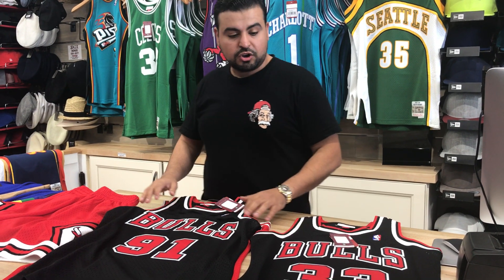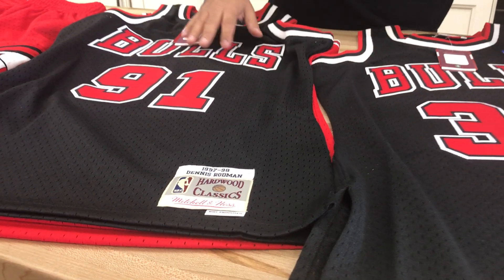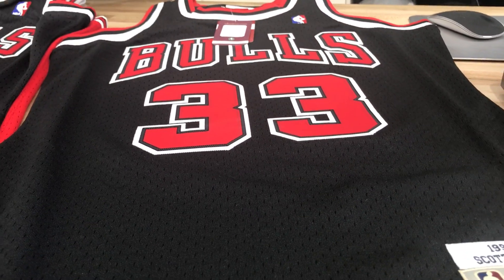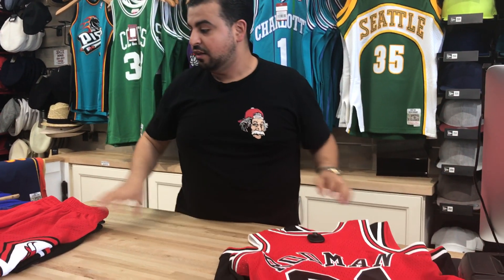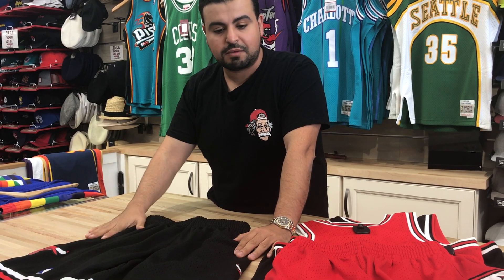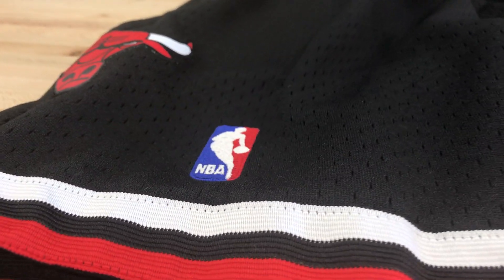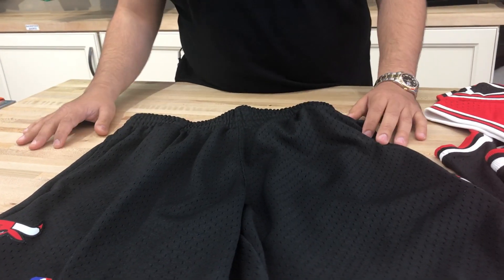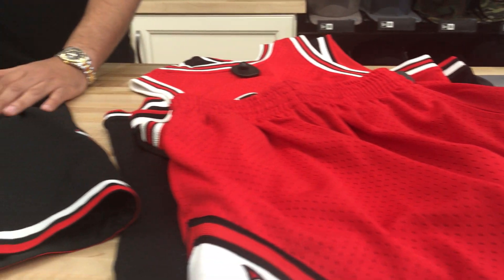🔥 Dennis Rodman and Scottie Pippen 🔥 Mitchell and Ness Swingman Jersey Review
Shop Mitchell and Ness Swingman Jerseys and Mitchell and Ness Swingman Shorts, featuring two incredible NBA legends: Dennis Rodman and Scottie Pippen. These Mitchell and Ness Swingman jerseys feature Chicago Bulls vintage jersey at incredible value. The Mitchell and Ness Swingman jersey collection including the Mitchell and Ness swingman Chicago Bulls jerseys for Rodman and Pippen can both be found on our online store with matching Chicago Bulls Mitchell and Ness Swingman Shorts.